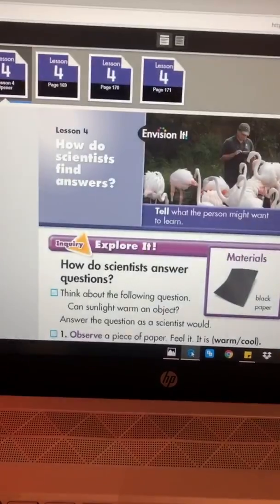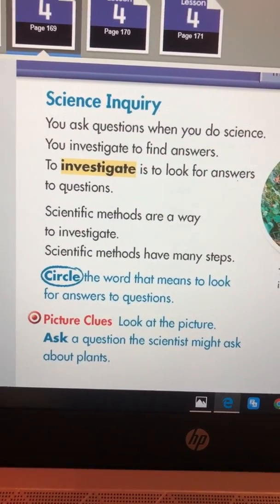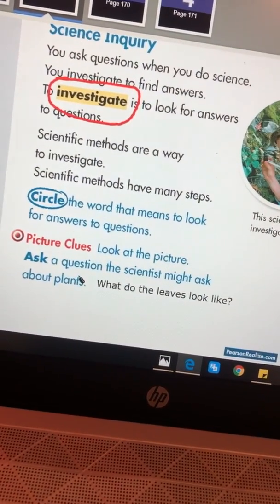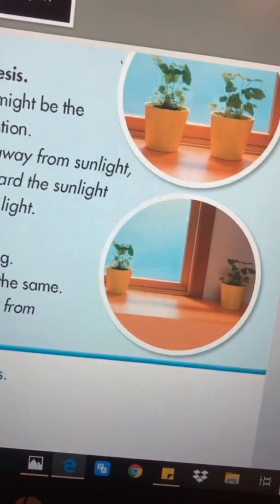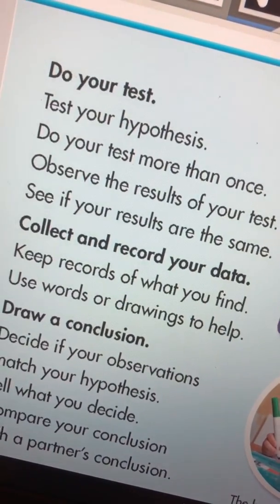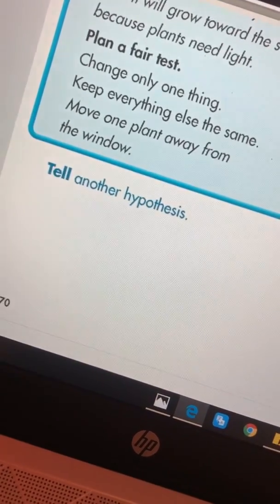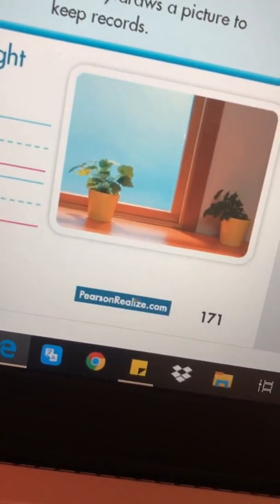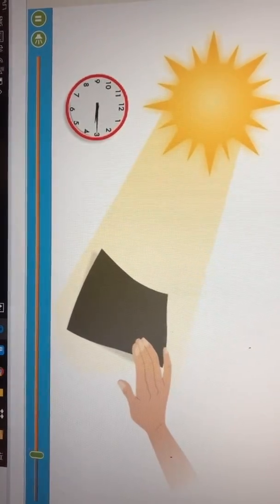86385C1B 3F45 4546 BF29 26C8BB69898D